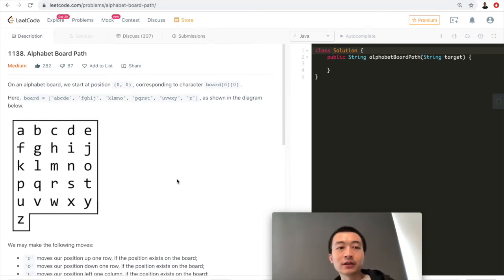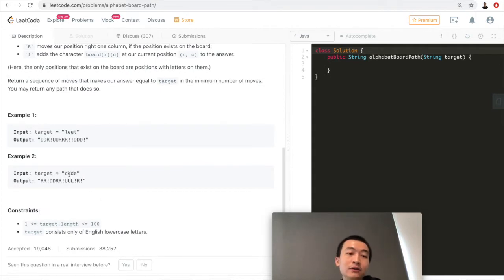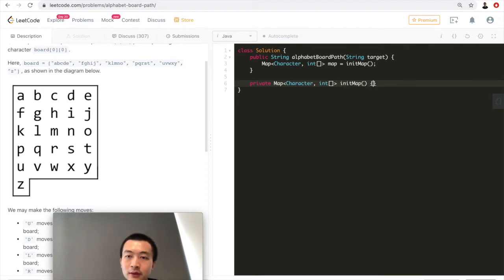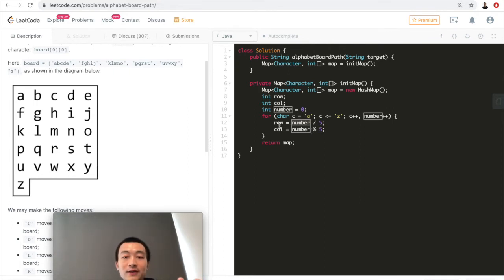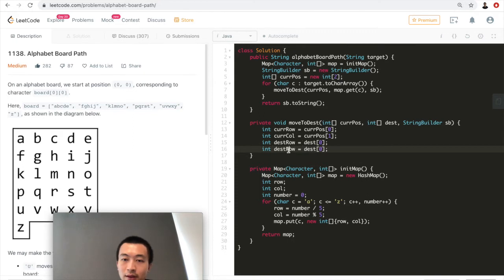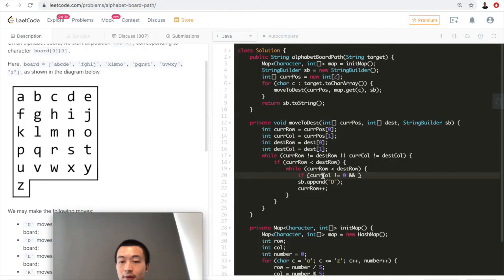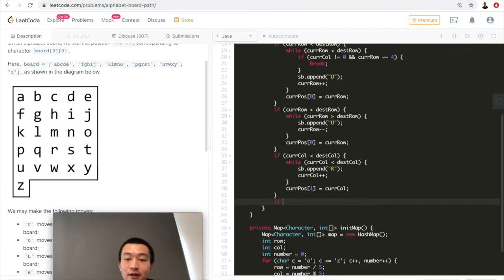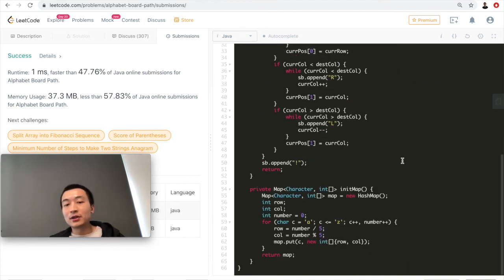LeetCode 1138. Alphabet Board Path - Interview Prep Ep 105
Problem link on LeetCode 1138. Alphabet Board Path

Algorithm explained:
We can use a map to hold the character to coordinates mapping for quick access. Then we can iterate through each character in the target string by moving around on the board, each time we move, we'll make sure that the position we are about to move into still exists on the board.

My ENTIRE Programming Equipment and Computer Science Bookshelf: